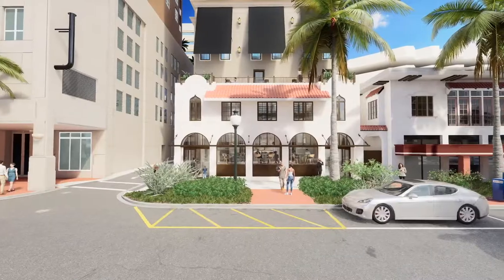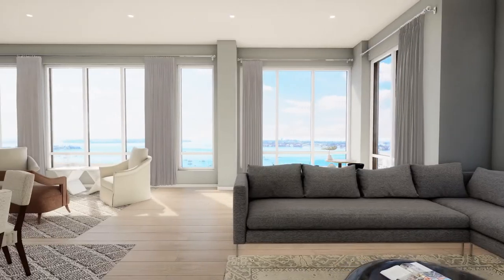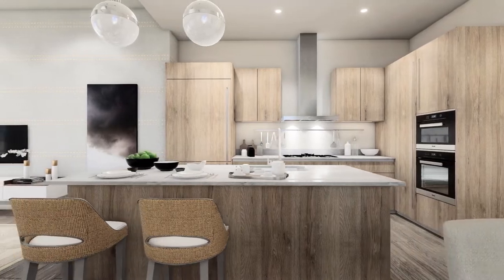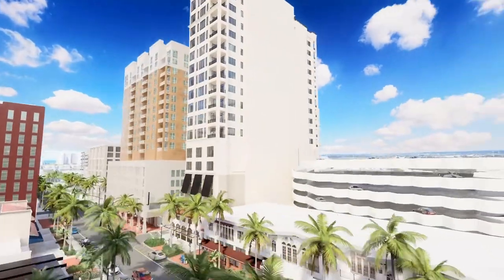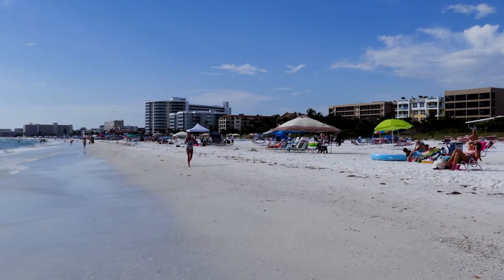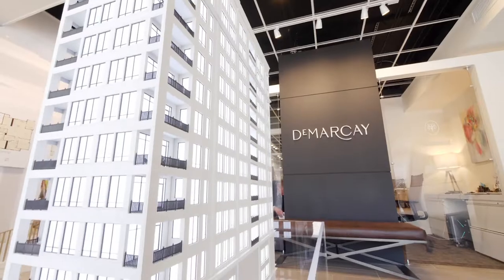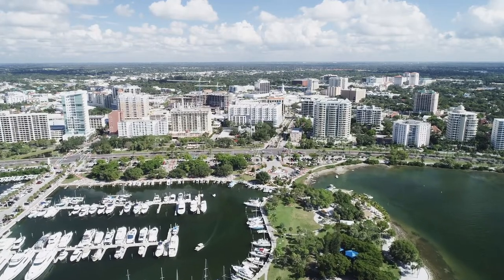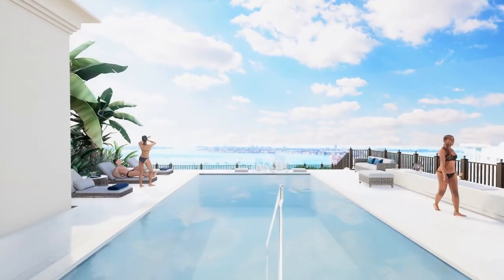The DeMarcay Residences Developer Trailer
Hear from the developer of The DeMarcay Residences in Downtown Sarasota on what makes this development so special.